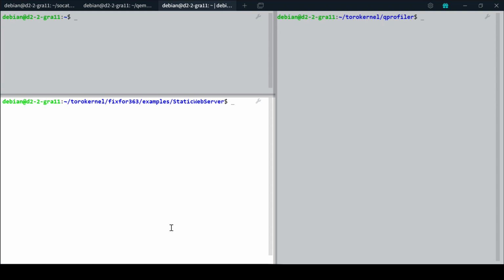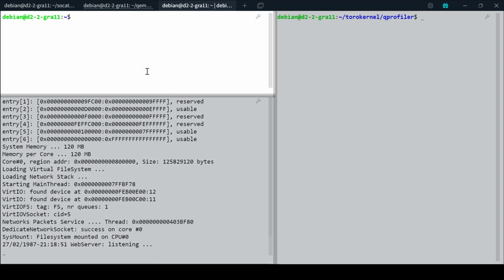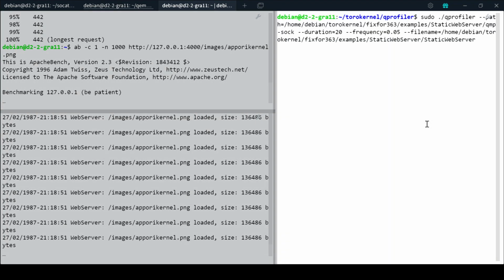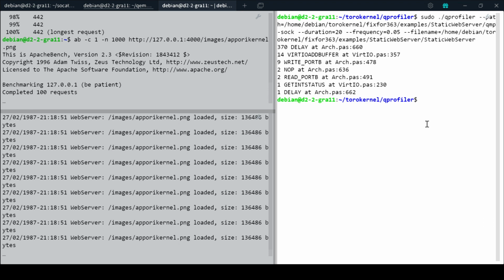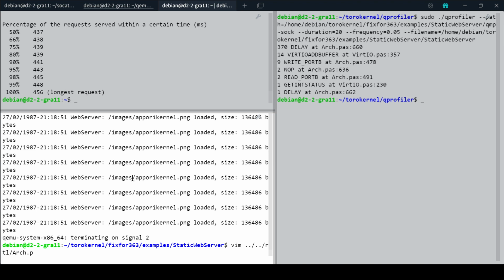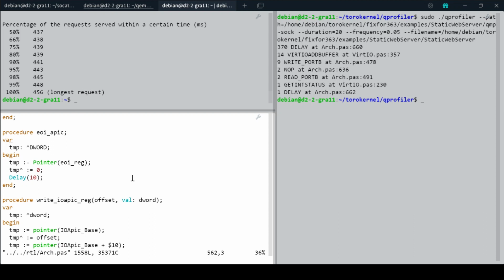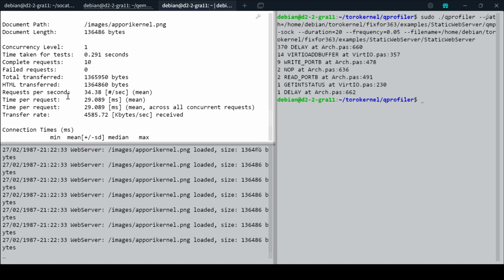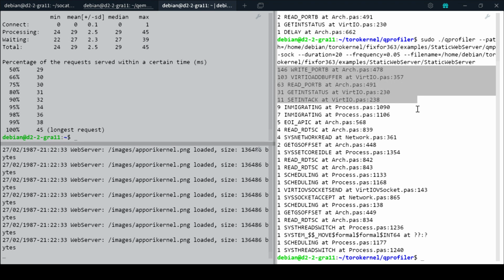Identifying and fixing StaticWebServer performance issues with QProfiler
This video demonstrates how to use QProfiler to find a performance issue in the StaticWebServer. This is an HTTP server based on virtio-fs and virtio-vsock. In the video, we can see how QProfiler helps us to identify where the server is spending most of its time. Such information have enabled us to fix the issue very fast.